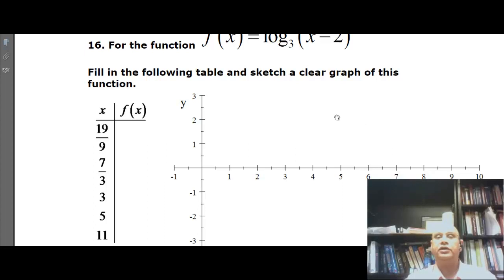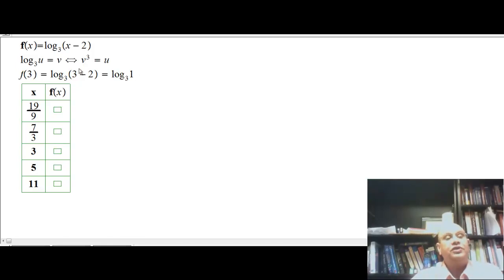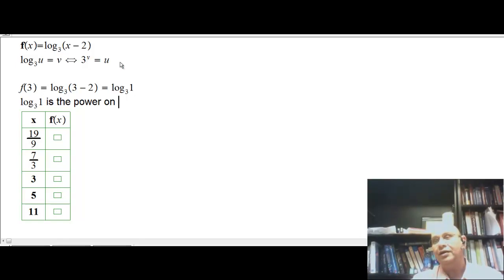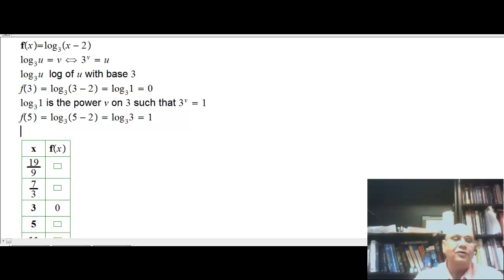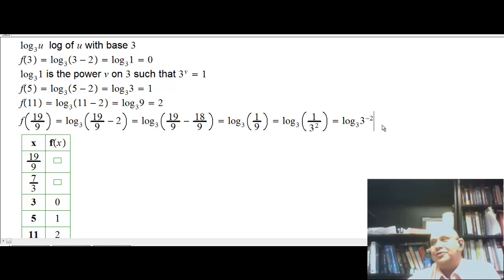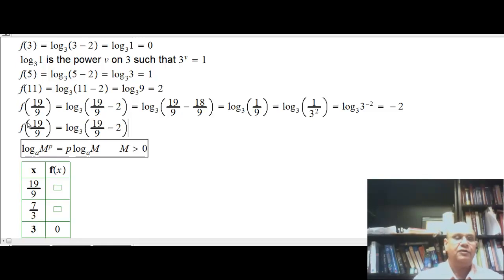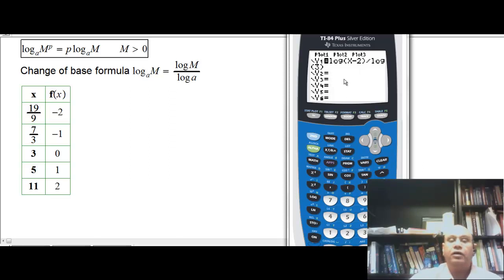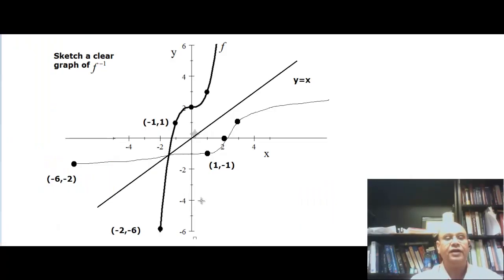computationofbasiclogfunctions.mp4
very informal conversation
not reviewed not edited